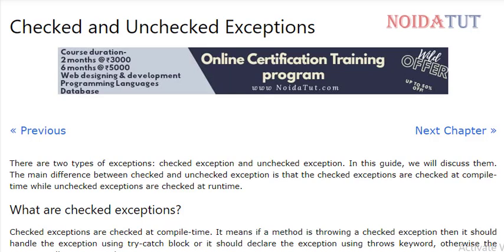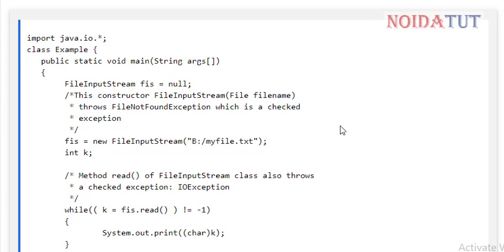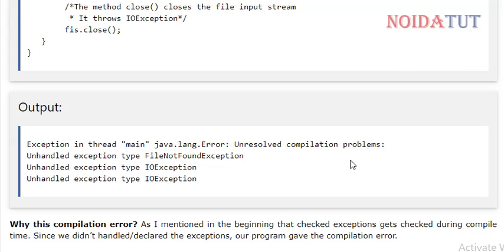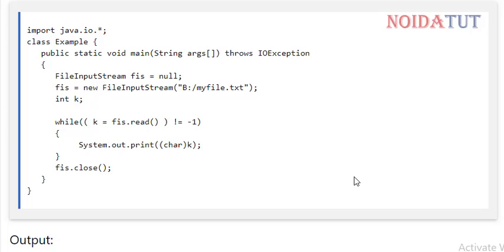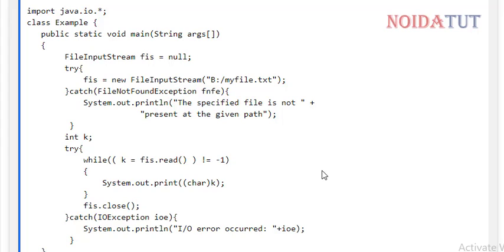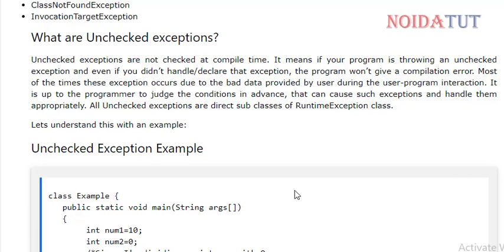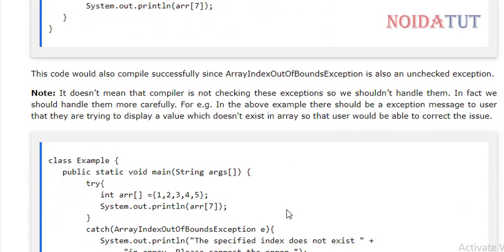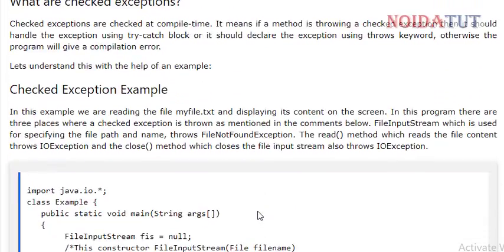Checked and Unchecked Exceptions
There are two types of exceptions: checked exception and unchecked exception. In this guide, we will discuss them. The main difference between checked and unchecked exception is that the checked exceptions are checked at compile-time while unchecked exceptions are checked at runtime.